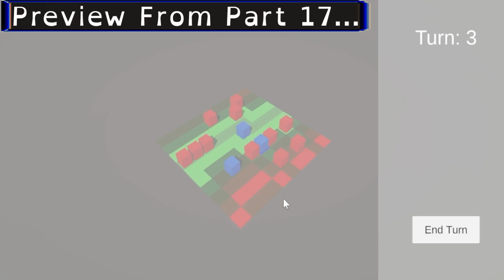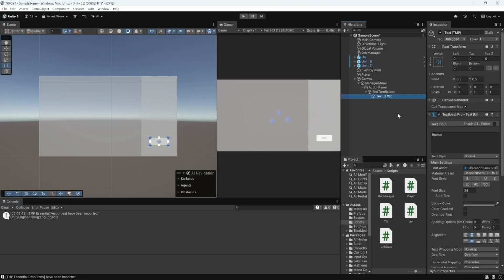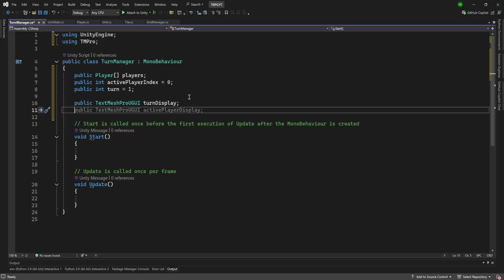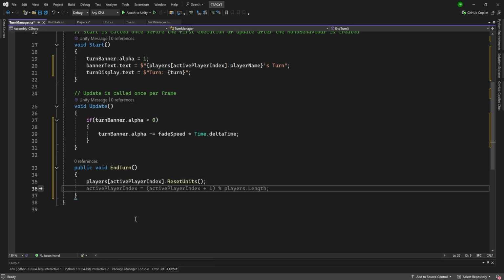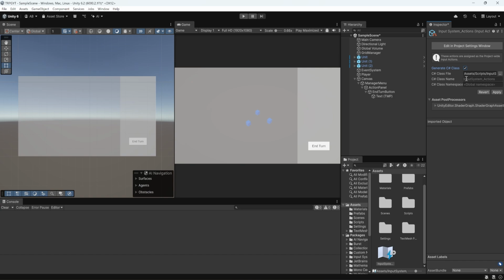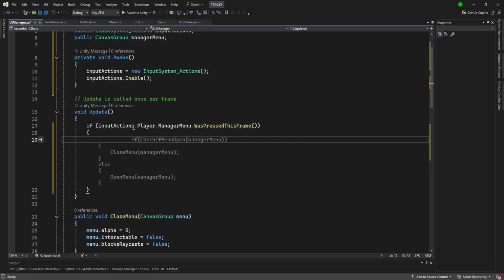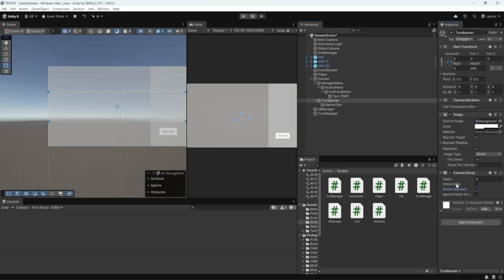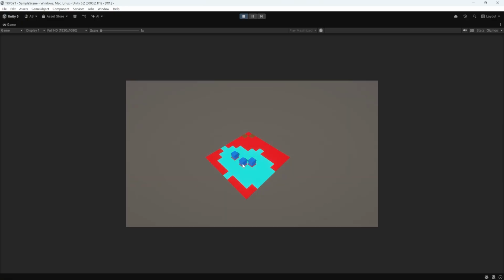Unity Tactics RPG Tutorial Part 13: Turn Management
Hey guys! Welcome back to our Unity Tactics RPG tutorial. Last time we limited our unit movement so they can't just go forever. Today we're adding a turn system so that we can reset unit movement.